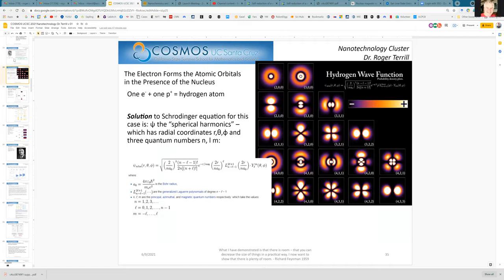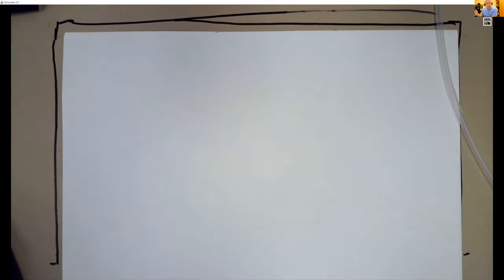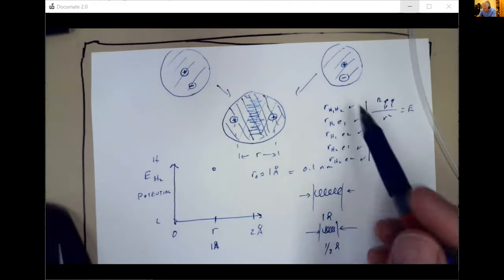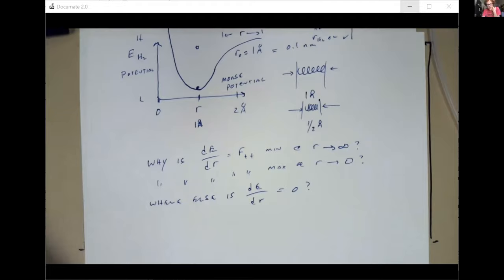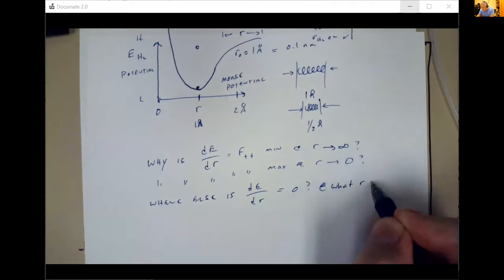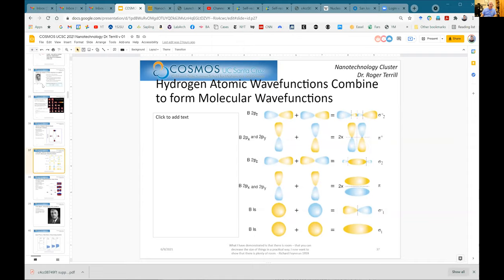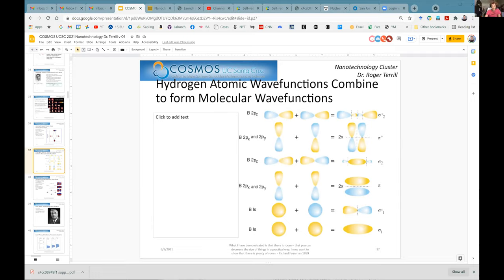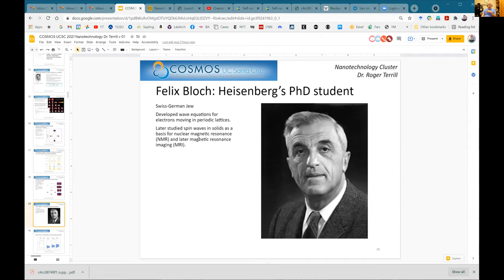COSMOS 2021-07-12 Terrill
Morse potential curve